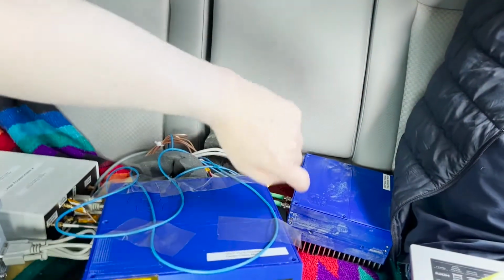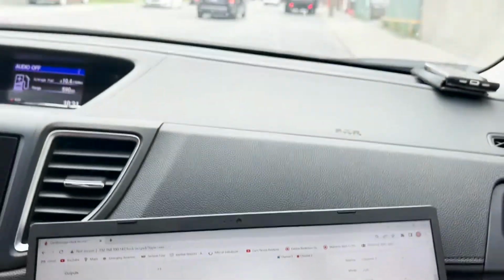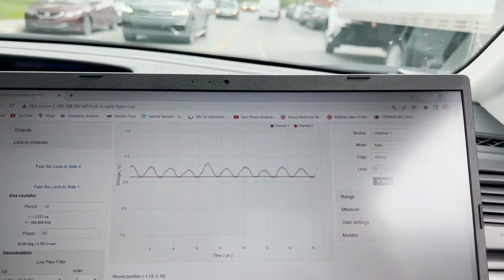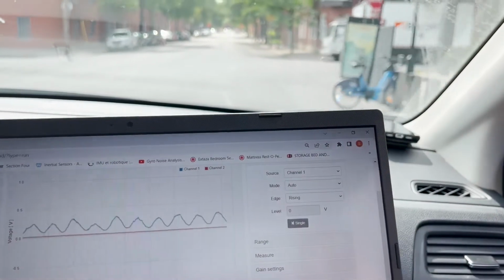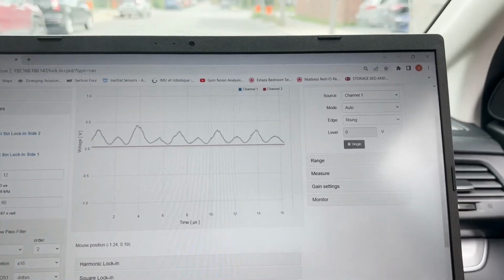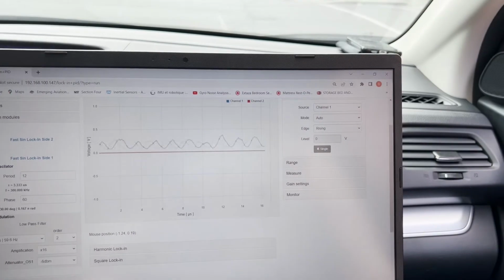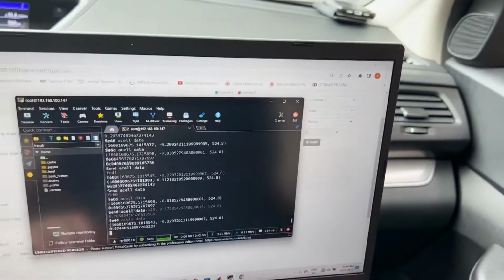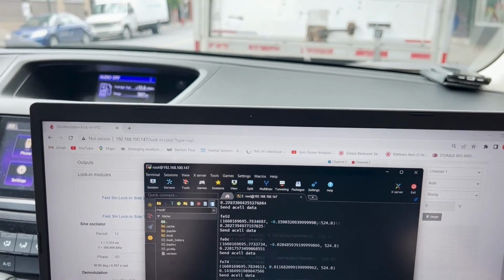OSCP_Aug 11 2022_IMU Field Test in Montreal 2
Successful demonstration of our Alpha Prototype IMU driving around Downtown Montreal on Aug. 11 2022.